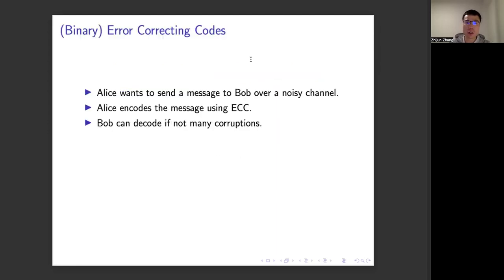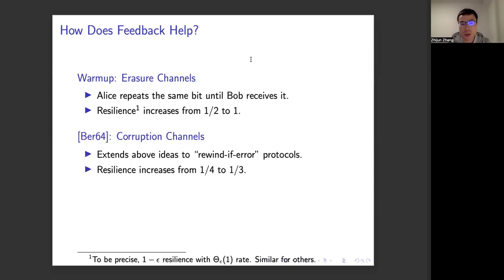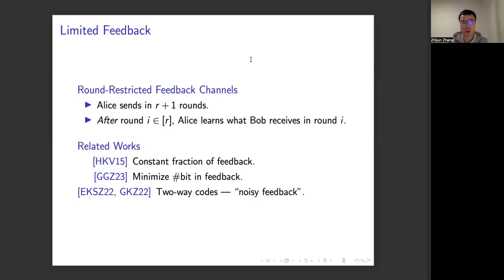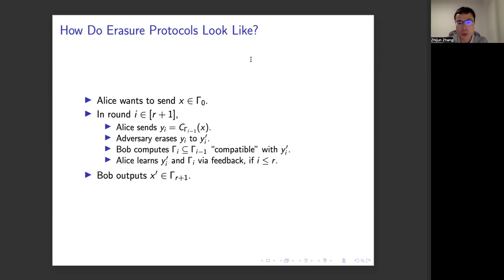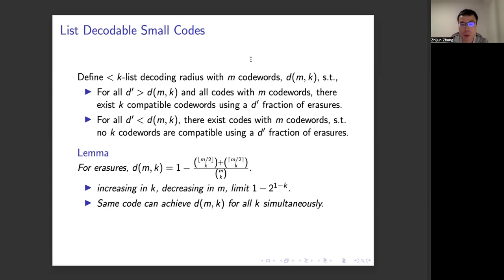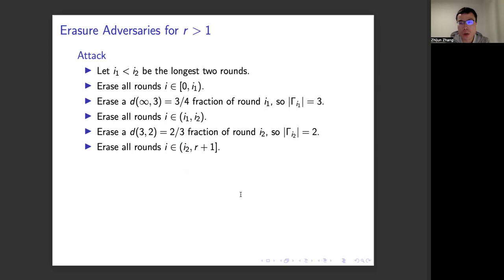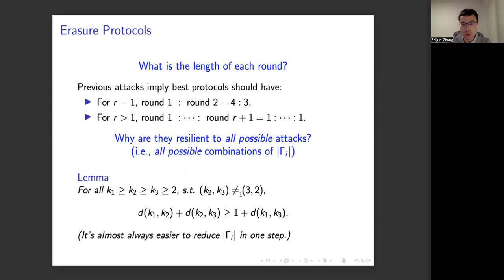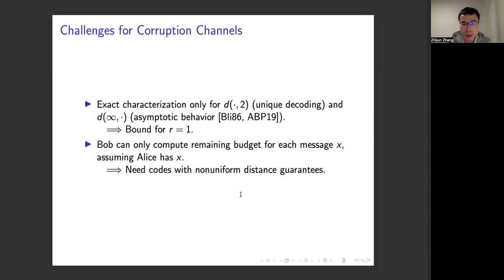[ITCS25] Round-vs-Resilience Tradeoffs for Binary Feedback Channels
By Mark Braverman, Klim Efremenko, Gillat Kol, Raghuvansh Saxena, and Zhijun Zhang